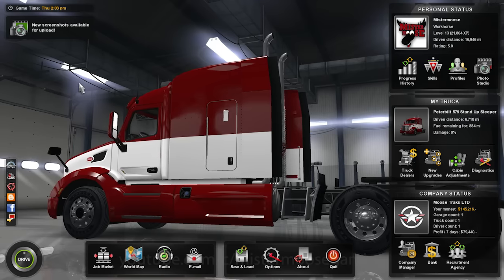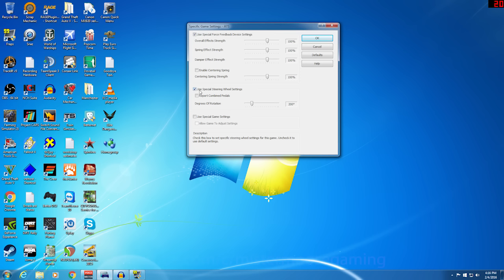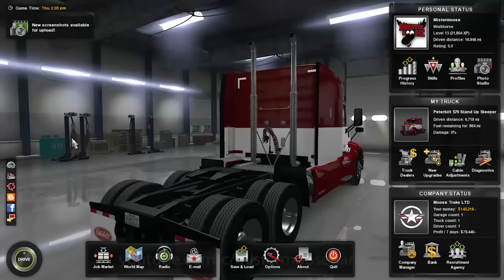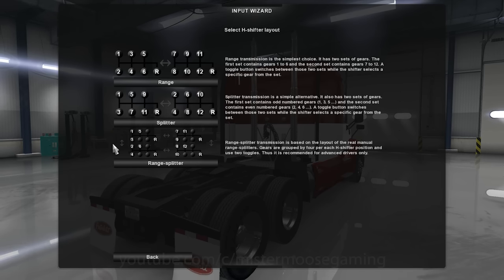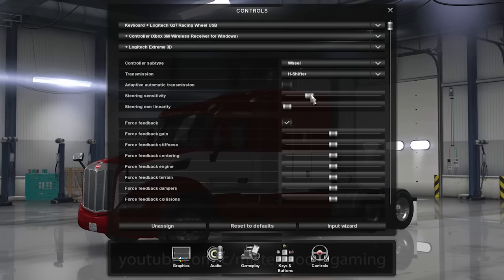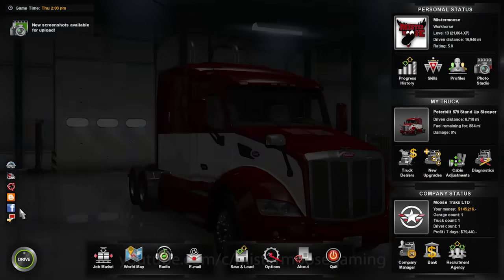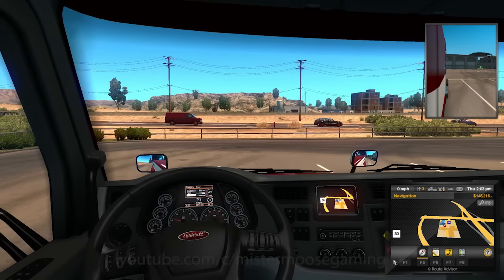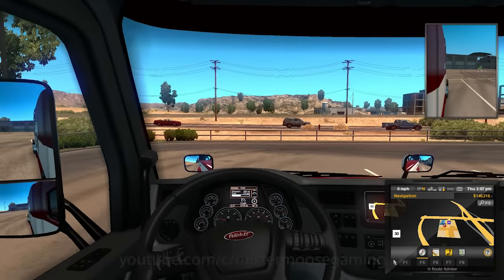American Truck Simulator - G27 Setup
*** Music ***
Title: Cruiser